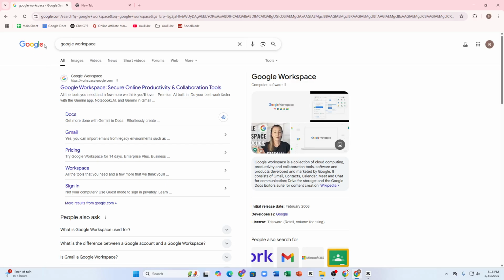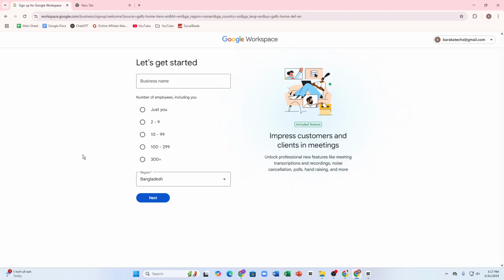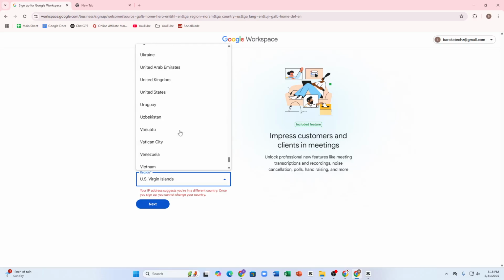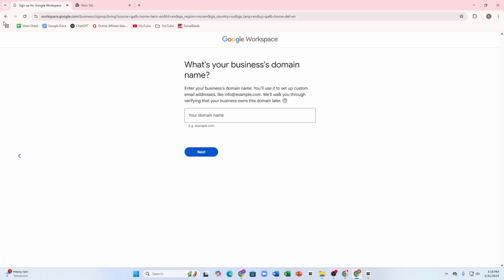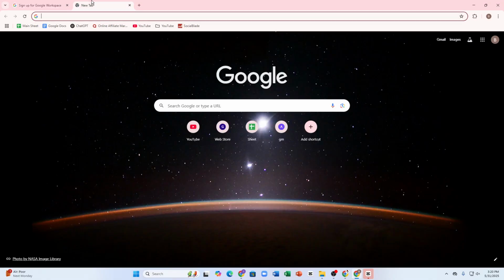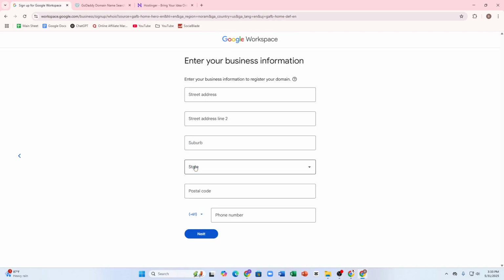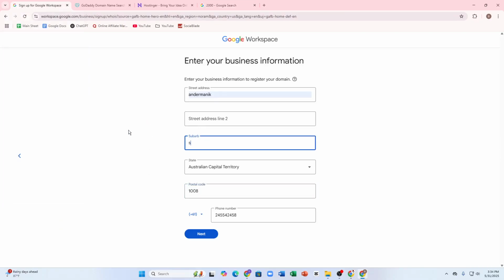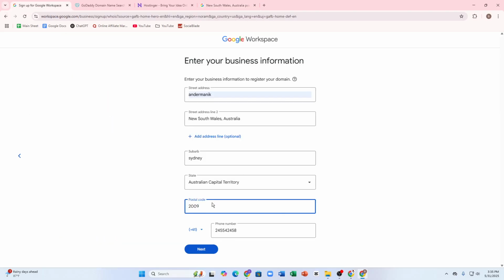How to Google Workspace Email Setup - 2025 | Step by Step